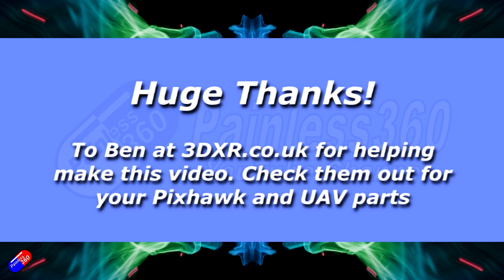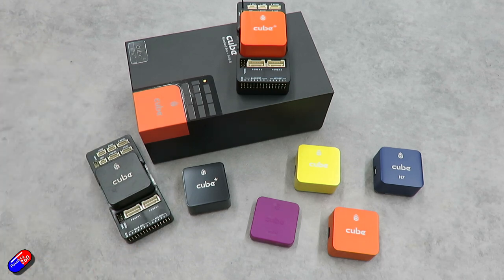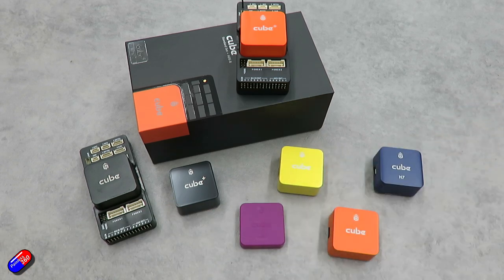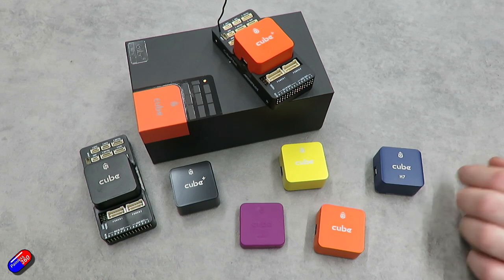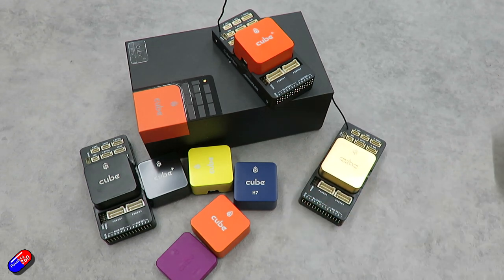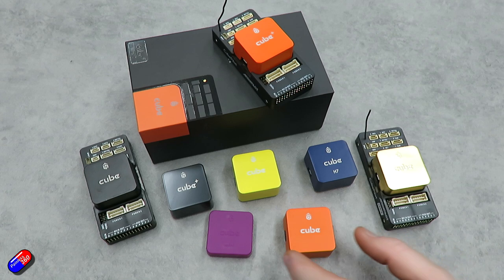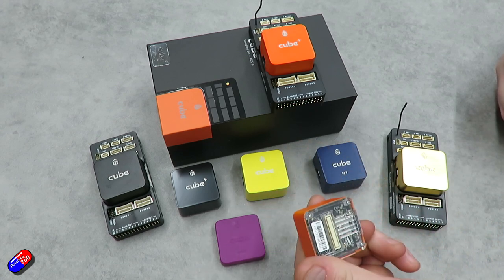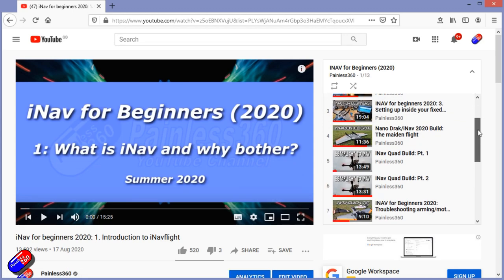What are the different coloured PixHawk Cubes For? (2023 edition)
Huge thank you to Ben for helping make this video, you can check out his stuff